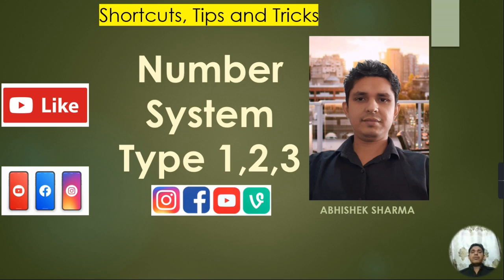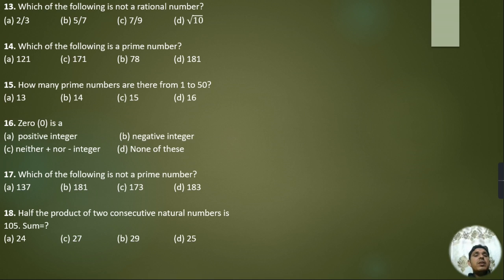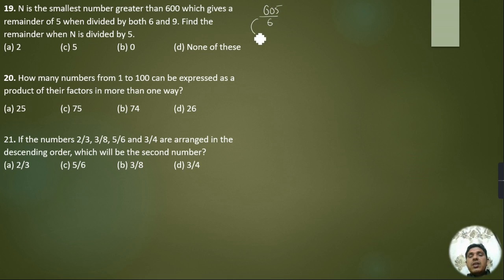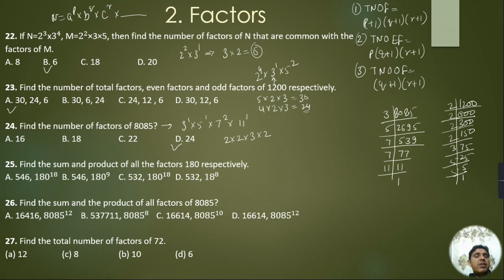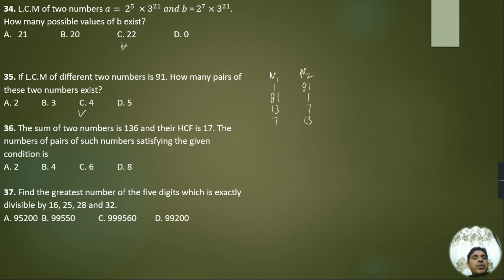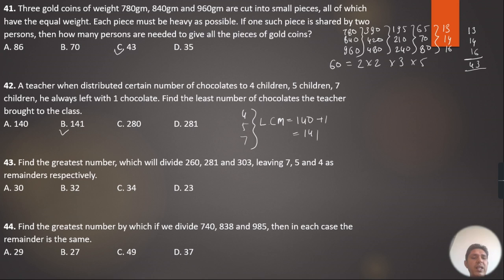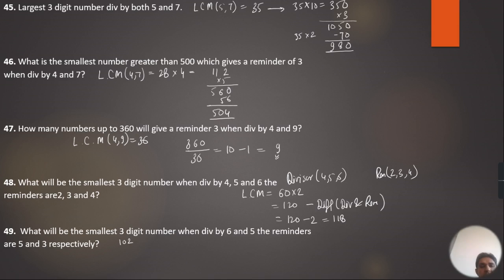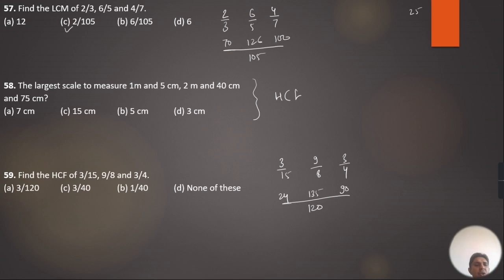Number System Solution || Basic, Factors and LCM HCF